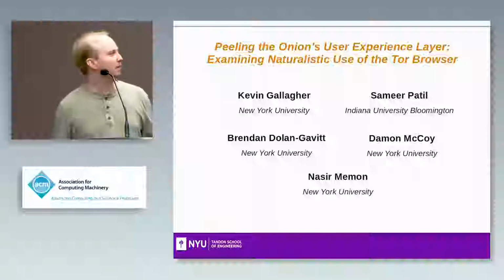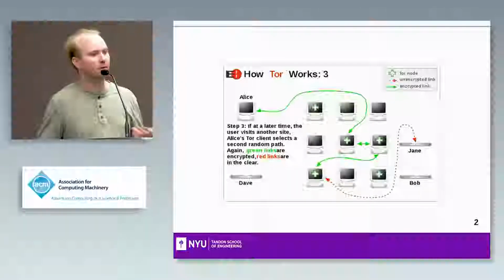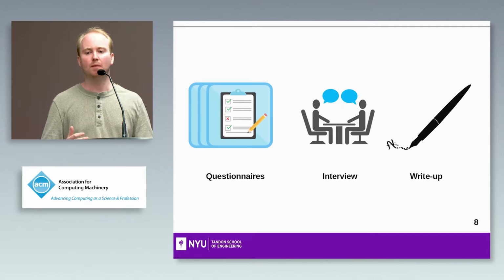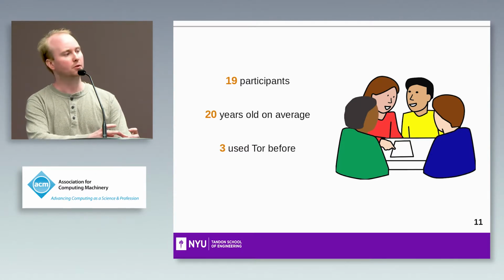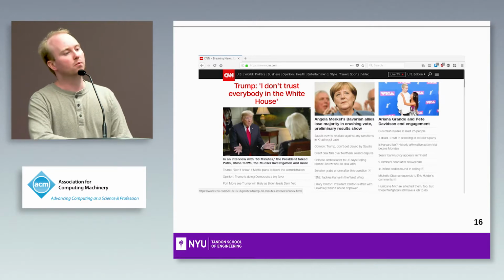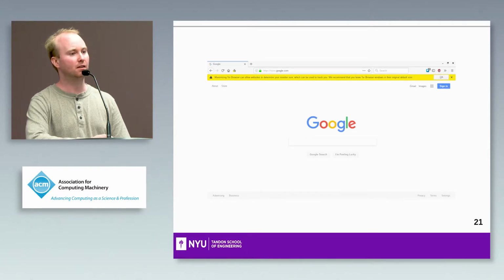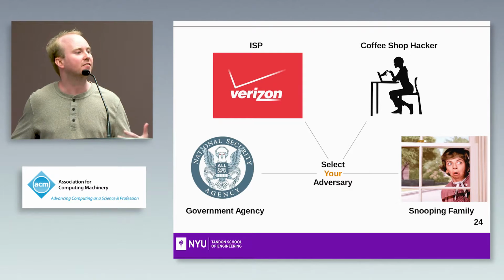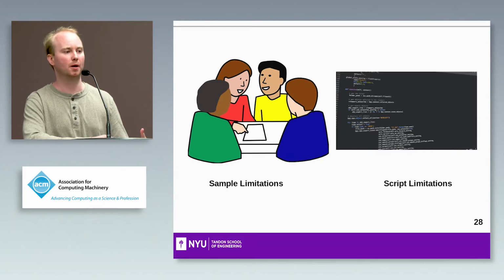Peeling the Onion's User Experience Layer: Examining Naturalistic Use of the Tor Browser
The strength of an anonymity system depends on the number of users. Therefore, User eXperience (UX) and usability of these systems is of critical importance for boosting adoption and use. To this end, we carried out a study with 19 non-expert participants to investigate how users experience routine Web browsing via the Tor Browser, focusing particularly on encountered problems and frustrations.